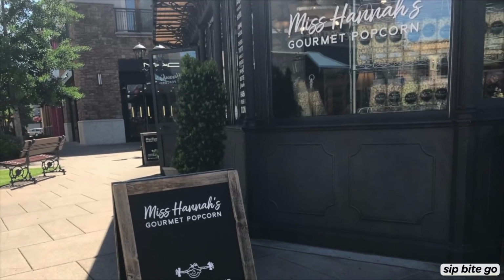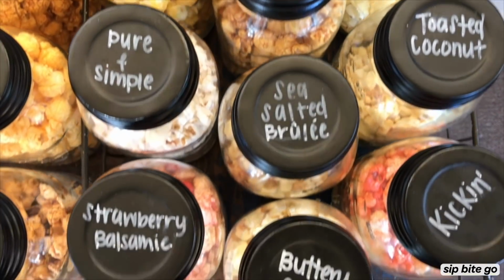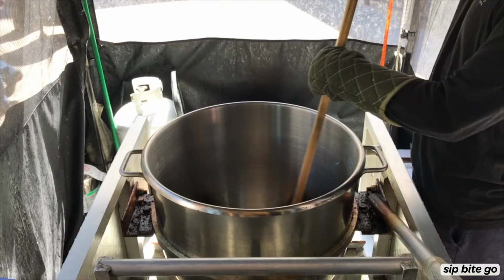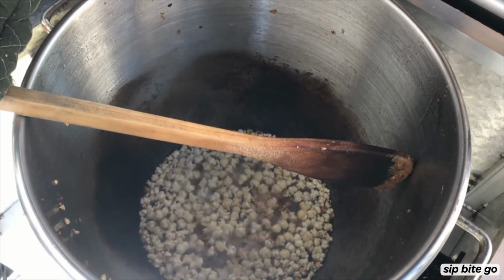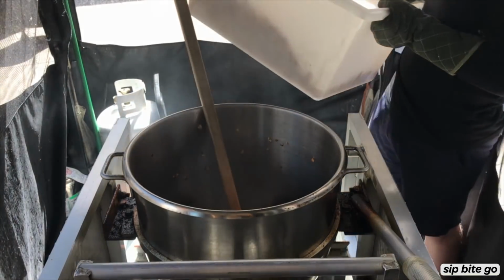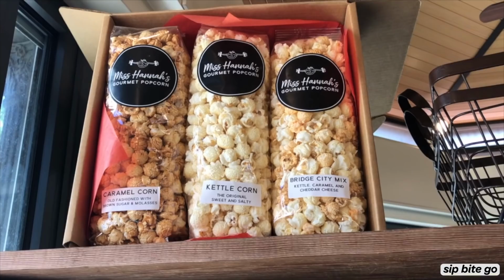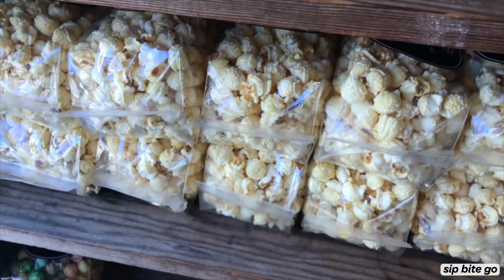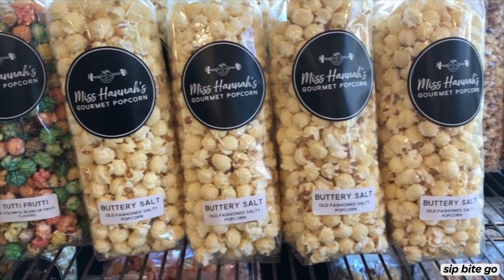Inside a kettle corn stand at Miss Hannah's Gourmet Popcorn in Tigard Oregon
Behind the scenes of a kettle corn stand! Check out Miss Hannah's Gourmet Popcorn in Tigard Oregon. It's located in the Bridgeport Village shopping center. This place has a kettle corn machine on site, and serves all types of gourmet popcorn varieties to Portland shoppers. On this day, I went inside Miss Hannahs Popcorn shop and learned about how this kettle corn business makes flavors like pickles and popcorn, tutti fruity, caramel popcorn, and original. I was really excited to learn how to make kettle corn. At the farmers markets they make it look so easy! But a lot goes into making kettle corn from scratch.

Check out some of the Best Portland Restaurants in the Sip Bite Go behind-the-scenes tour.

►► LET'S BE BUDS. FOLLOW IN REAL-TIME...

If you like this video PLEASE share it - - - That's how I know to make more of them.